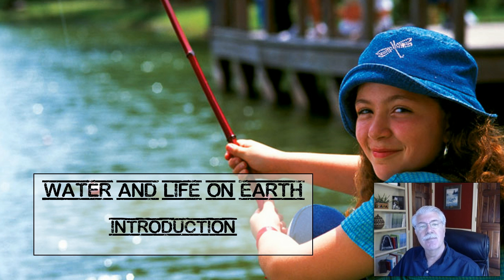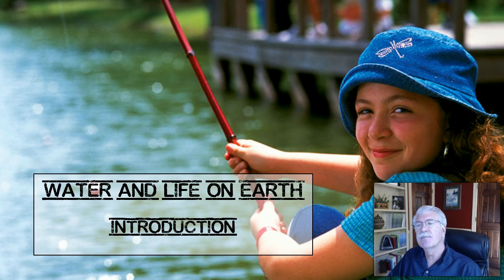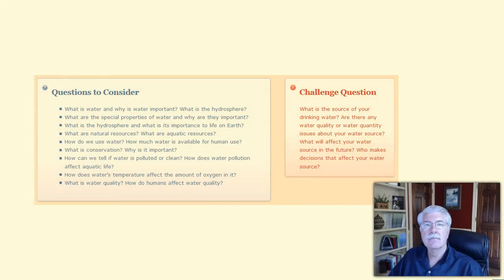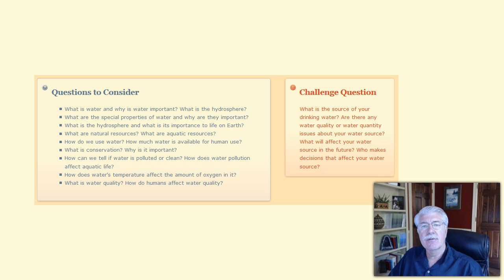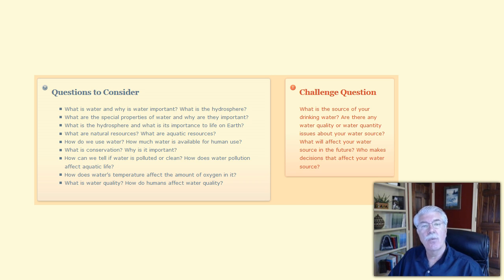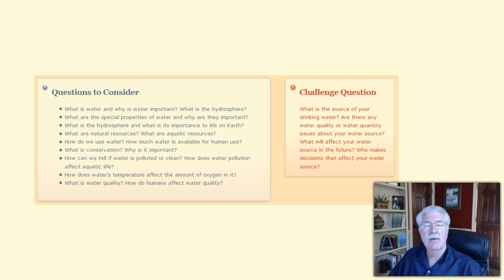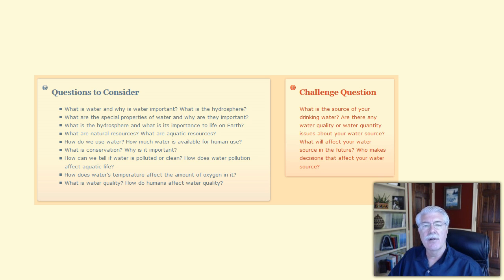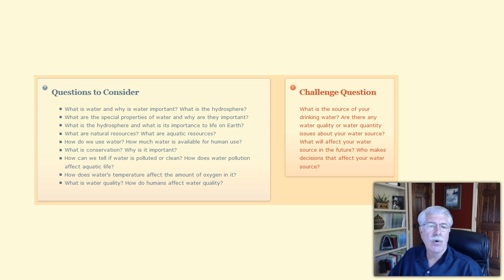Water is Life Introduction - L1.1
Water is Life Introduction, from Aquatic Science STEM curriculum Lesson 1 that includes topics: What is water and why is water important? What is the hydrosphere? What are the special properties of water and why are they important? What is the hydrosphere and what is its importance to life on Earth? What are natural resources? What are aquatic resources? How do we use water? How much water is available for human use? What is conservation? Why is it important? How can we tell if water is polluted or clean? How does water pollution affect aquatic life? How does water’s temperature affect the amount of oxygen in it? What is water quality? How do humans affect water quality? .